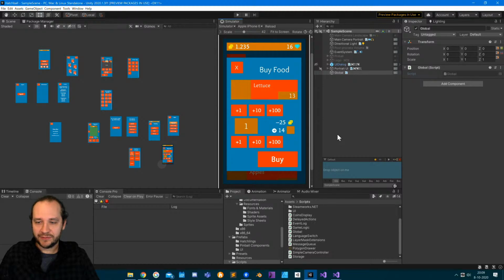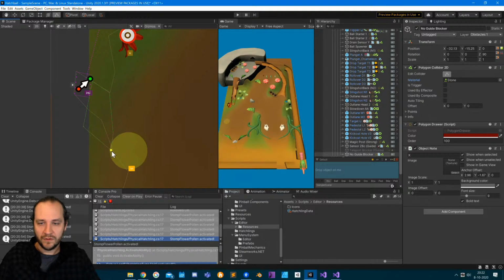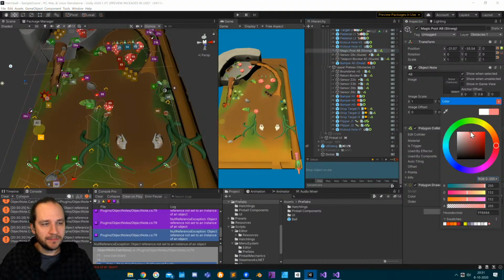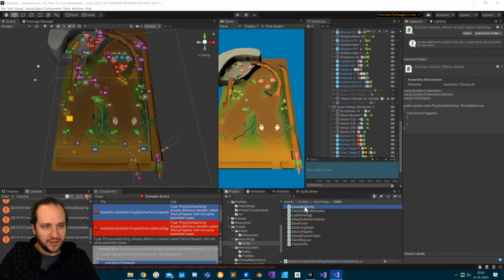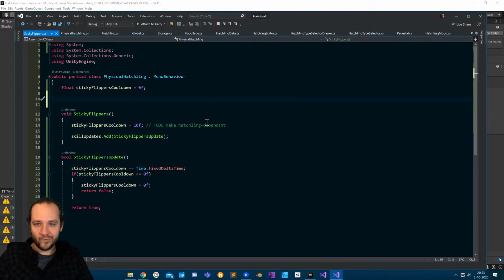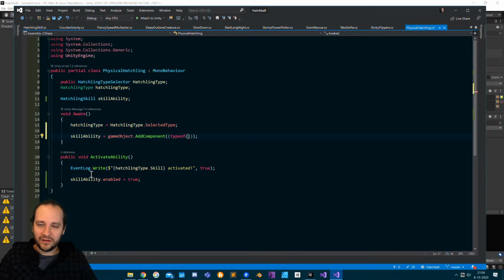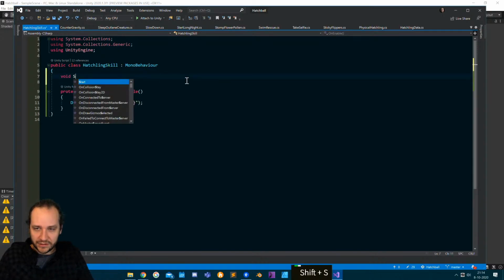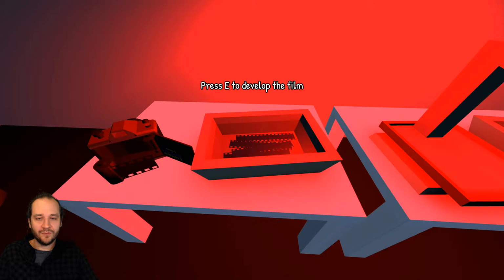Live Indie Game Development in Unity - Hatchball, episode 40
Expected this session:
- Adding Hatchling abilities